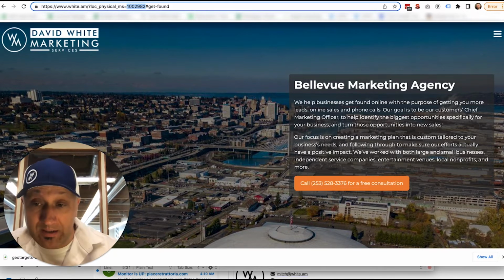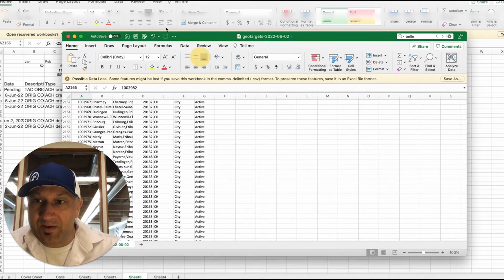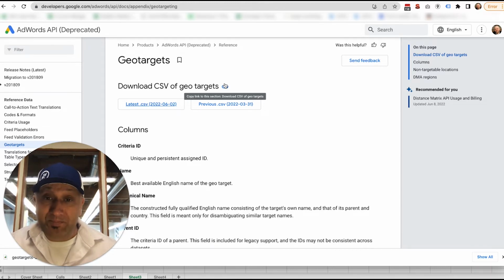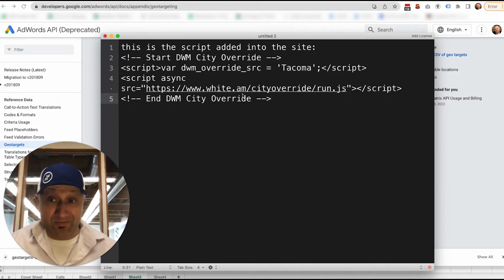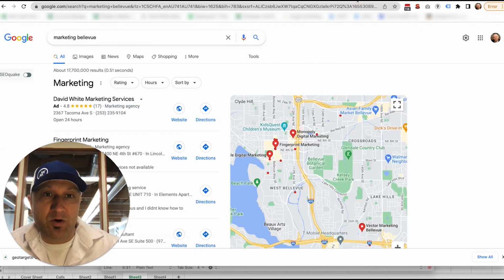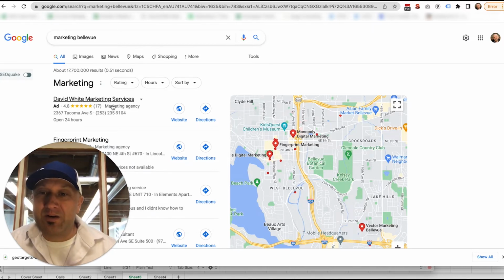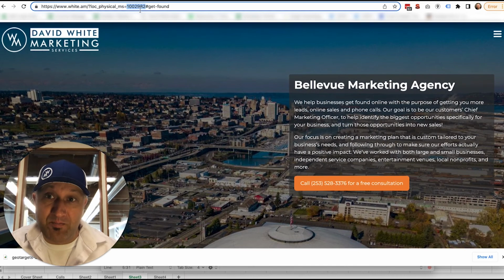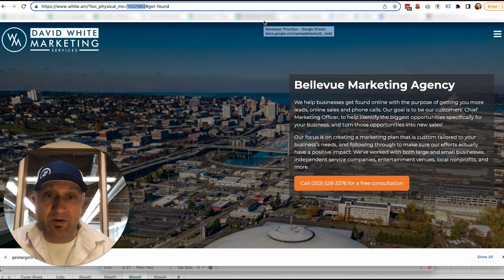Introducing CitySwitcher! | Google Ads Tools and Tips | Essential Marketing Extras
We’ve created a piece of Java Script called CitySwitcher that when added to your website will automatically replace the landing page city name with the name of the location the user is searching from when they click on your ad.

CitySwitcher uses the data that we’ve compiled for city IDs, which you would need if you were building it from scratch. However, you can simply use the request form on our website to get your own copy of the CitySwitcher code.

Mission
To equip people interested in marketing with practical tips & tricks in order to create world class digital marketing solutions